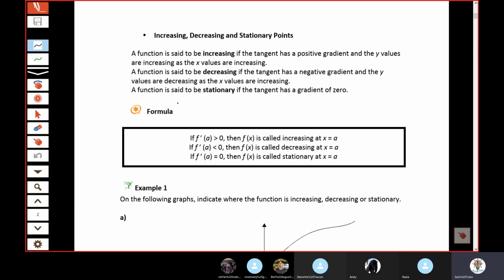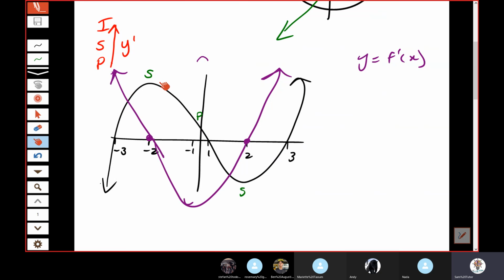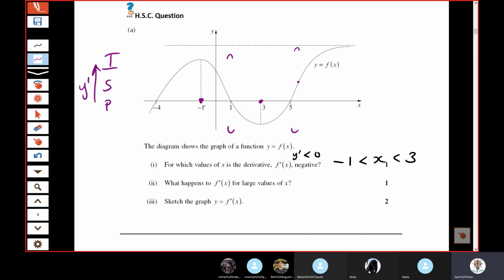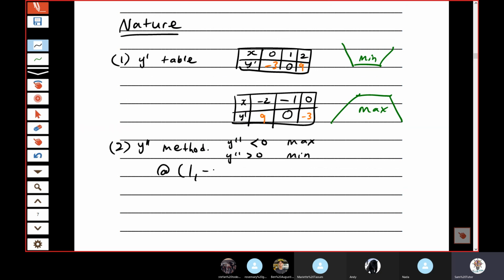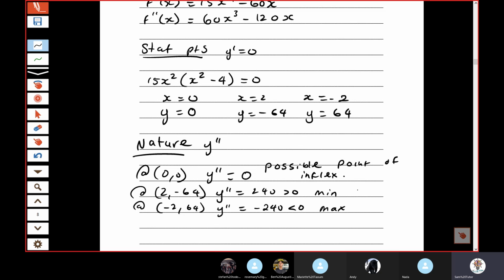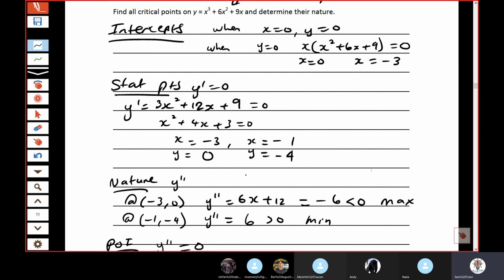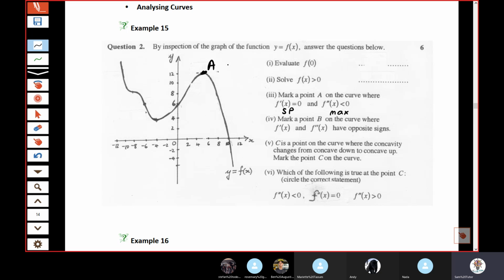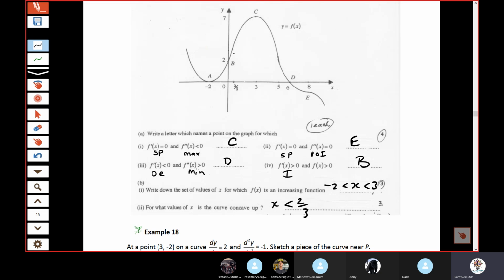Year 12 || Adv || Geometrical Applications of Calculus